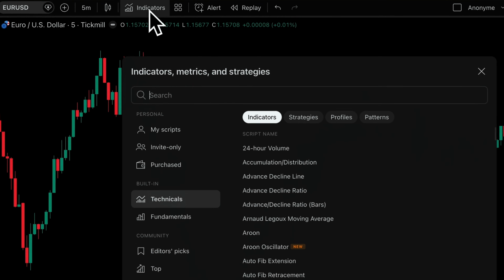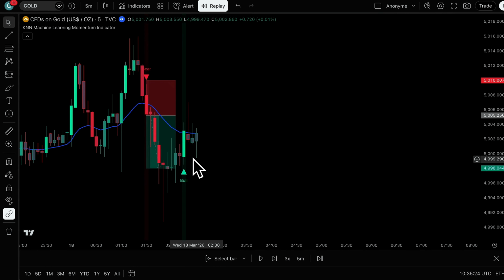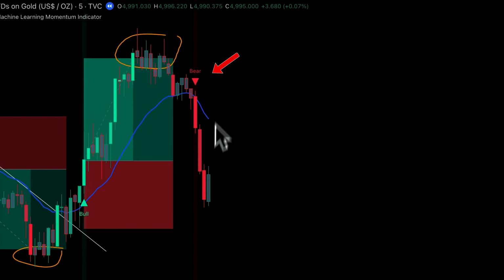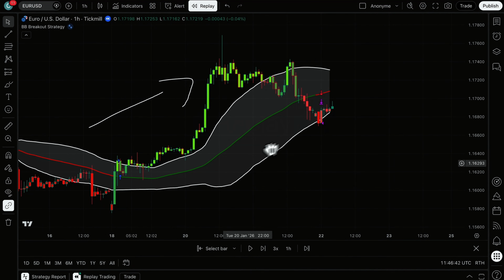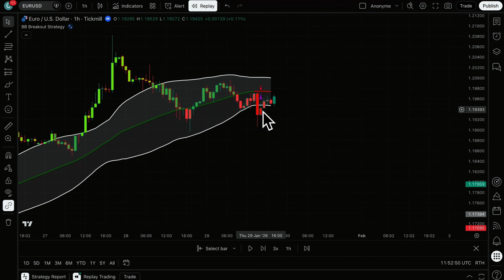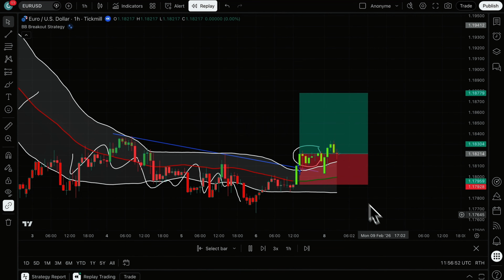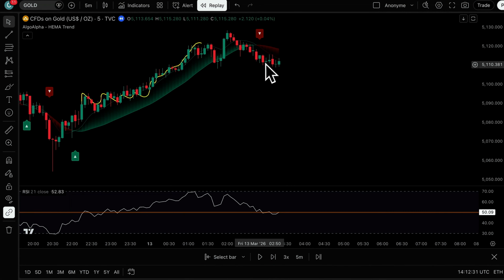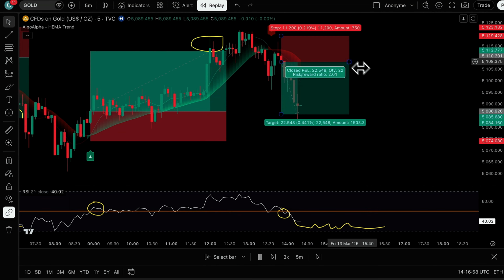I Tested 50 TradingView BuySell Indicators… These 3 Actually Work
I tested 50 TradingView buy/sell indicators to find out which ones actually work — and the results were surprising. Most indicators look good on charts but fail in real market conditions. In this video, I break down the 3 best FREE TradingView indicators that consistently give reliable signals.

You’ll see real chart examples, clear entry points, and how these indicators perform during live market conditions. Whether you’re into scalping, day trading, or swing trading, these tools can help you filter out noise and focus on high-probability setups.

No fluff, no fake guru strategies — just practical indicators you can start using today on TradingView.

🔥 What you’ll learn:

-The 3 best free buy/sell indicators on TradingView
-Why most indicators fail traders
-How to combine signals for better accuracy
-Real examples with winning setups

If you’re tired of wasting time on useless indicators, this video will save you hours of testing.

00:00 #1
04:38 #2
10:14 #3

buy sell trading signals
scalping TradingView strategy
forex day trading strategy
reliable trading indicator
trading strategy backtesting
crypto trading indicators
how to trade with TradingView